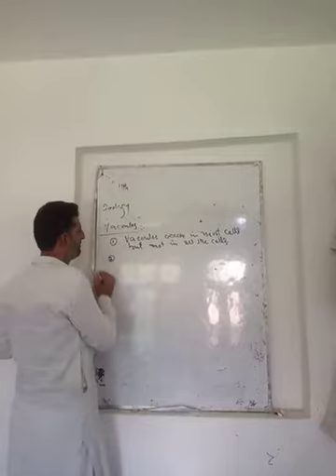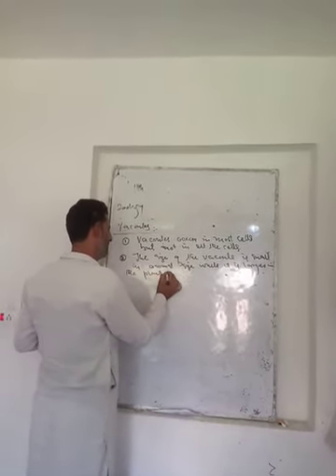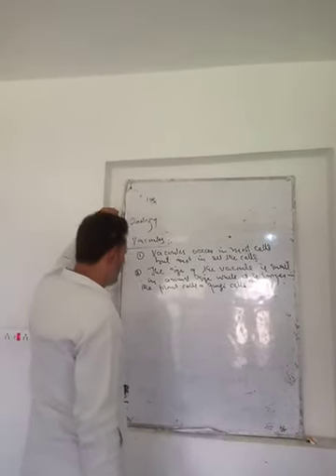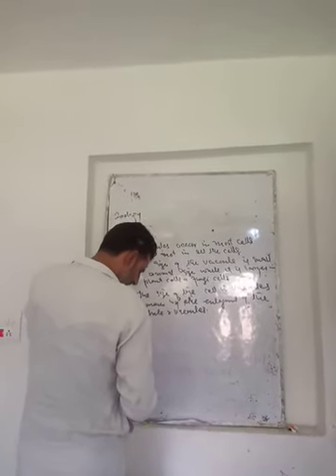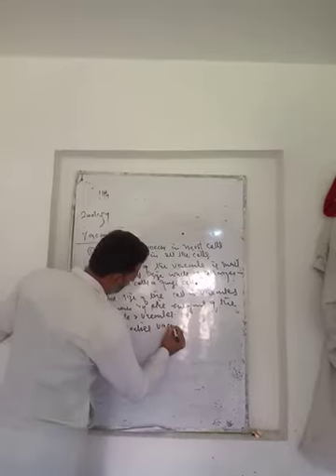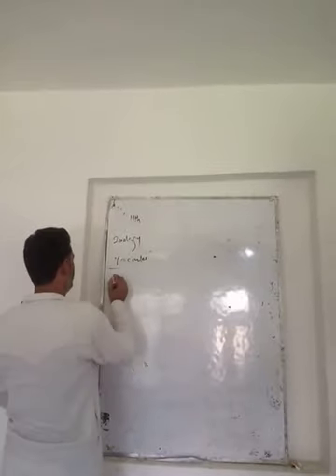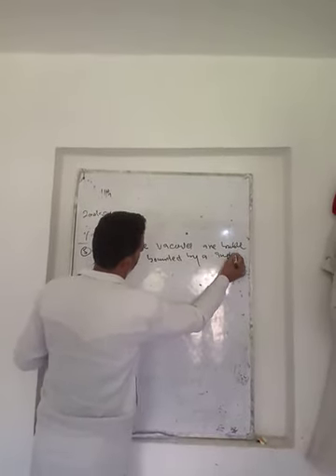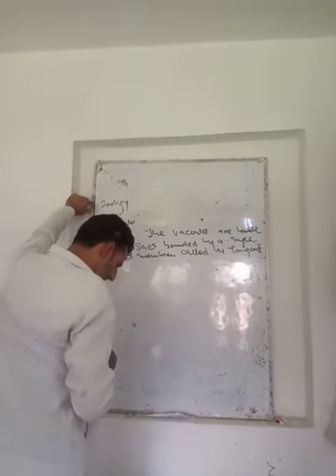Manzoor ahmad mir class 11th subject zoology topic Vacoules